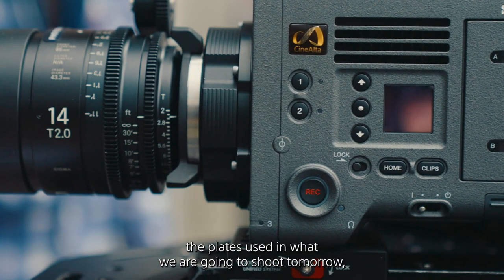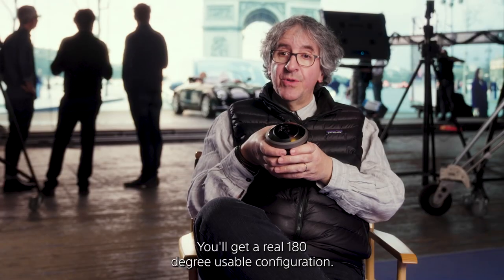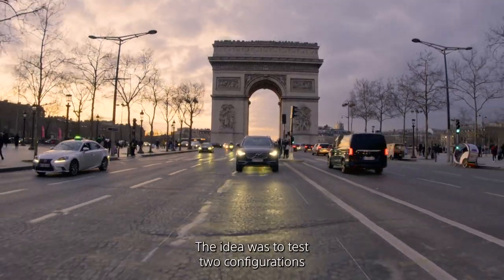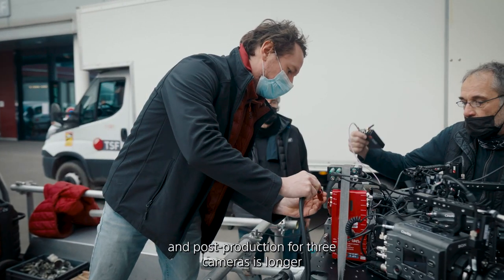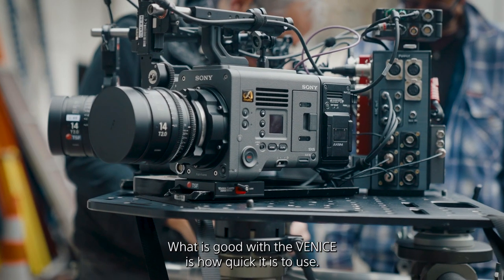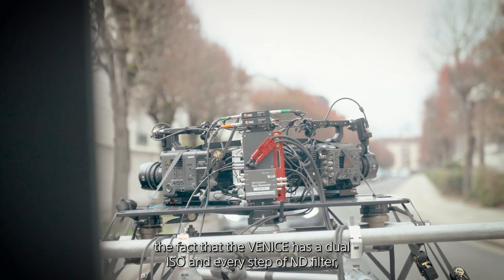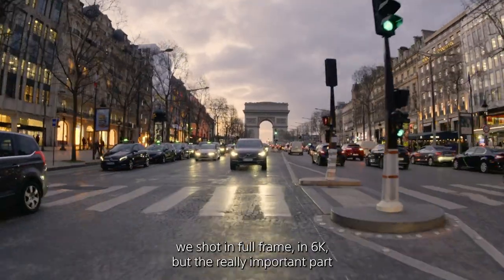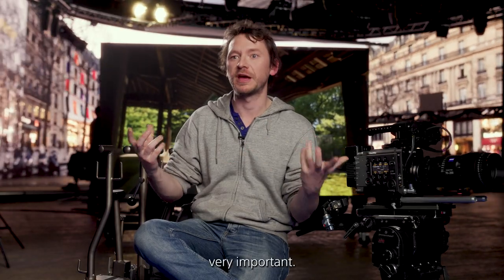DoP Nicolas Eveilleau talks about shooting for Crystal-LED with Sony VENICE.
DoP Nicolas Eveilleau, working in association with TSF, put together a shoot with a car driving on Paris’s famous Champs-Élysées Avenue to test two different set-ups for shooting plates with VENICE.
As more productions are now delivered in 4K and HDR, it's incredibly important to provide a suitably high resolution image for LED walls in your virtual sets for the highest possible quality.

CineAlta is created by and for the cinematographer with innovation at the front of mind to capture Emotion In Every Frame. We push the boundaries of large format image capture with exceptional picture quality and that's why award-winning Hollywood productions, TV dramas, commercials and independent film makers choose Sony CineAlta.​